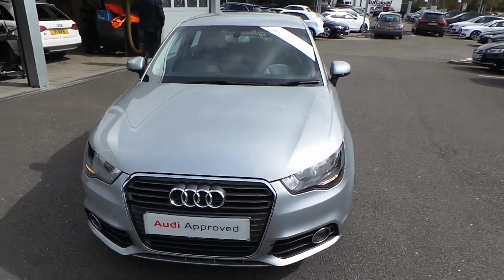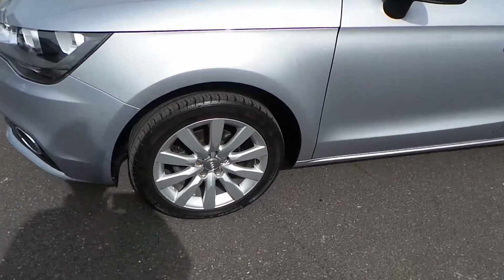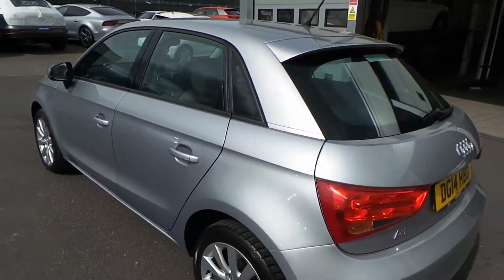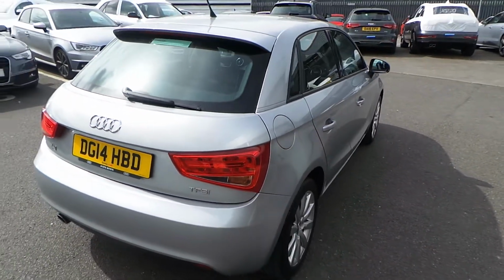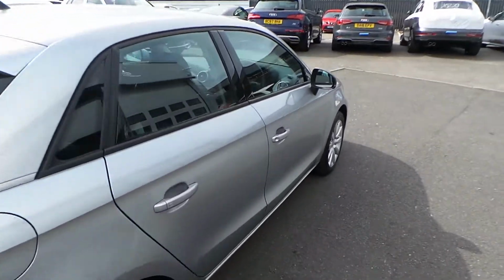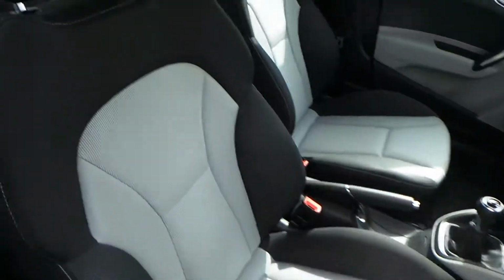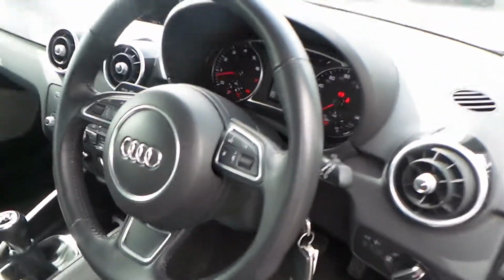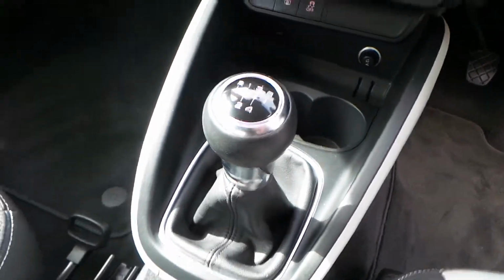Audi A1 - Sportback Sport 1.2 TFSI 86 PS 5 speed for sale at Crewe Audi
DG14HBD

Door mirrors - heated and folding, Windscreen sunband, Electrically operated door mirrors, Light and rain sensor, Front heated washer nozzles, 16" x 7J '10-spoke' design alloy wheels with 215/45 R16 tyres, 5-speed manual transmission, Sportsback, Voice control system, Front Sports seats with lumbar support, Polished tailpipe(s), Electronic stability program (ESP), Power steering, Anti-theft wheel bolts, 3-spoke leather Sports multi-function steering wheel, Front-wheel drive, Steering wheel adjustable for height and reach, ISOFIX child seat preparation for rear seats, Front seats, Rear seat bench unsplit, backrest split folding, Three rear headrests, Remote central locking with 2 foldaway keys, Electric front and rear windows, Deactivation switch for passenger airbag, Airbags, Rear spoiler, Body-coloured door mirrors with integrated indicators, Anti-theft alarm, Start-Stop system with energy recuperation, Manually adjustable lumbar support in front seats, Audi Concert radio, Separate daytime running lights, Rear window wiper and washer system, intermittent control, Headlight-range adjustment, Passive speakers, Rear fog lights, Front fog lights, Washer fluid level indicator, Manual air conditioning, Driver's Information System (DIS), Bluetooth interface